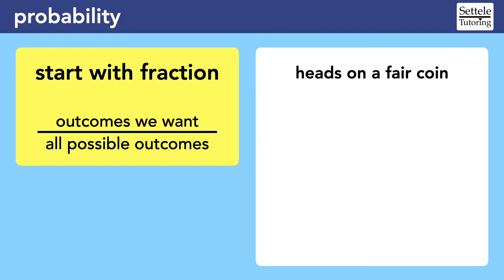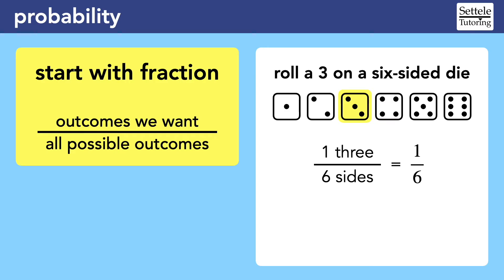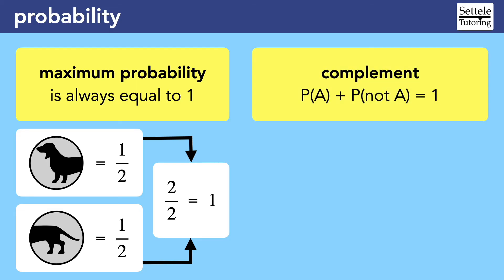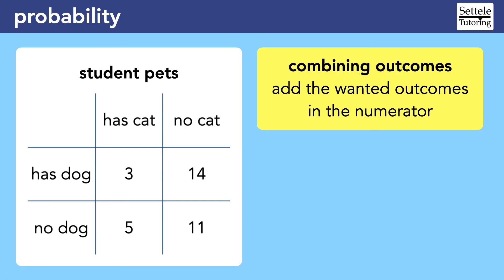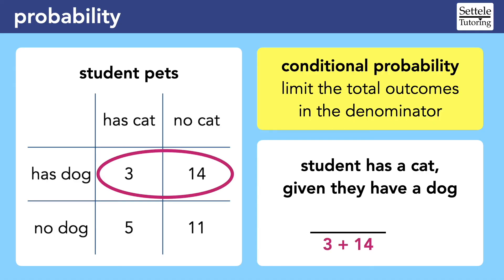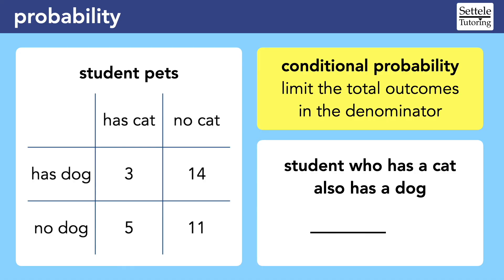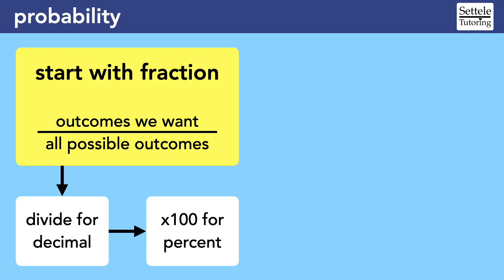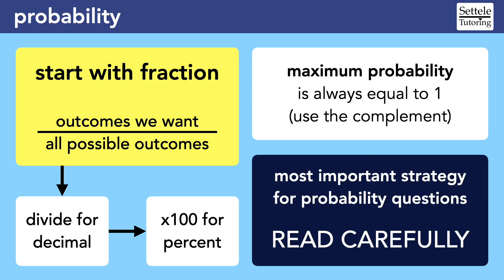Probability on the SAT — including hard conditional probability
Probability is only a small part of the digital SAT, but it’s very predictable. Most questions will involve a simple understanding of how a desired outcome relates to all outcomes (hint: make a fraction). This lesson covers the basics and also the very important twist of conditional probability, where the outcomes are limited. Lots of people get these questions wrong, so make sure you read very carefully!